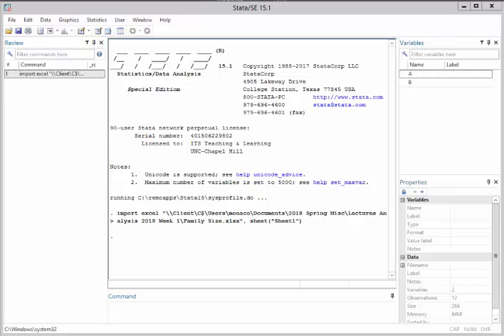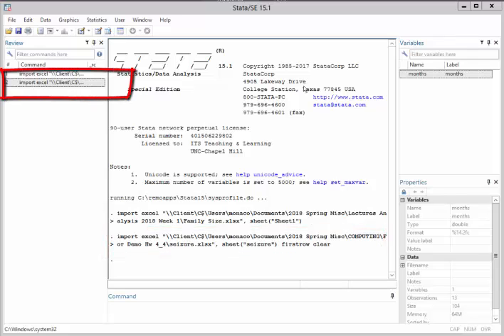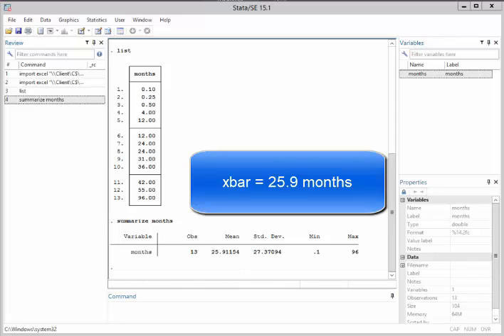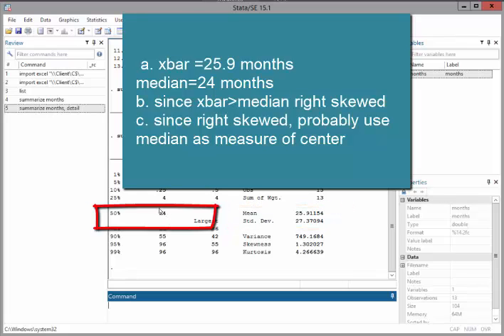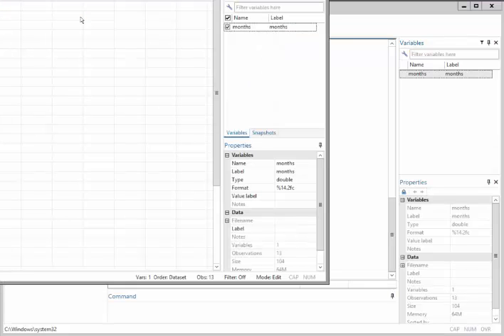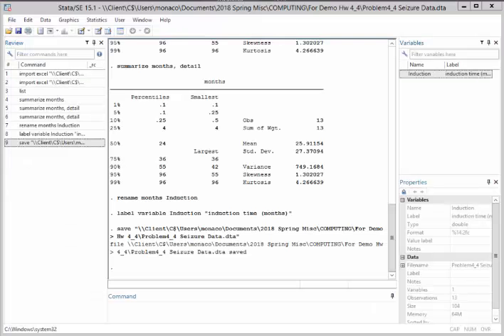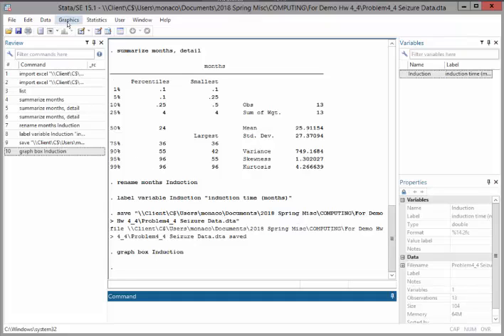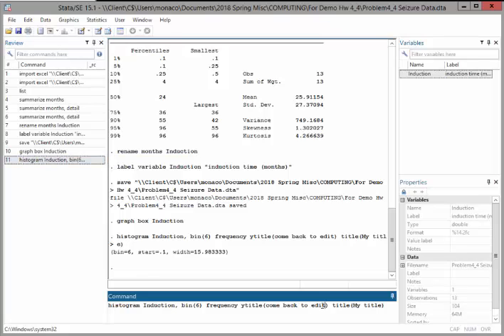1.4 Stata Video: Completing HW Problem Reading Data and Descriptive Statistics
1.4 Stata Video: Completing HW Problem Reading Data and Descriptive Statistics
Video Series - Learning to Use Stata for Data Analysis in Public Health.

The 4th in a series of videos to learn to use Stata for Data Analysis in Public Health.  This video completes homework problem 4.4 in the Pagano textbook (Gerstman textbook Basic Biostistics).

We practice reading in some data and producing descriptive statistics.